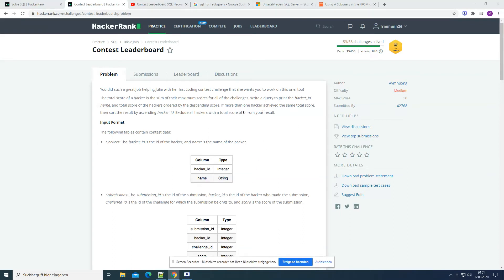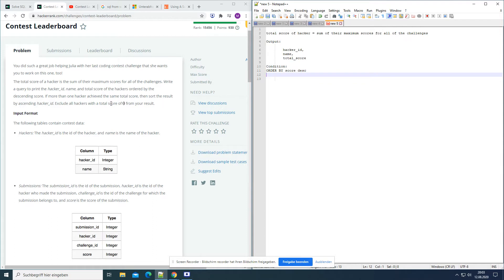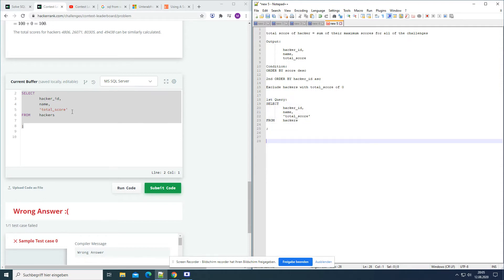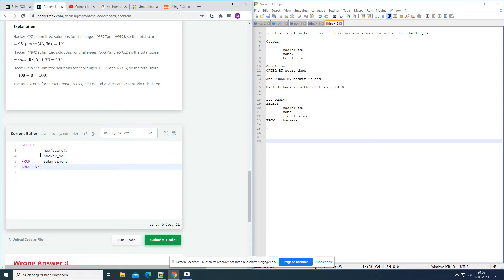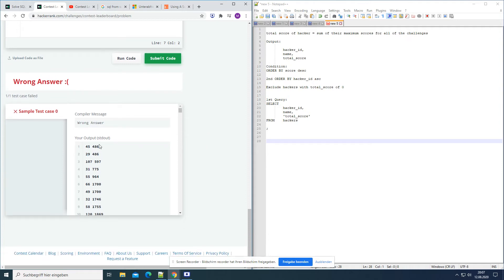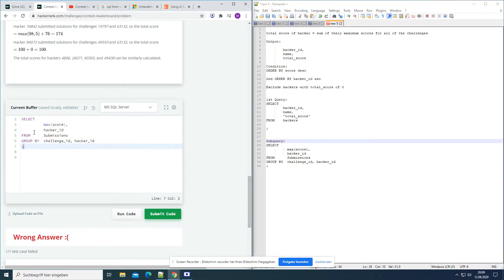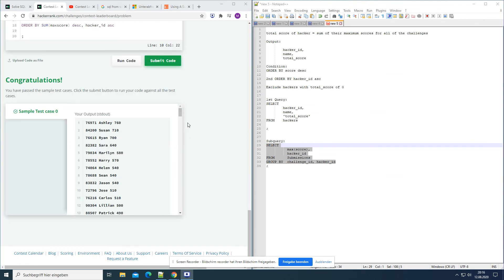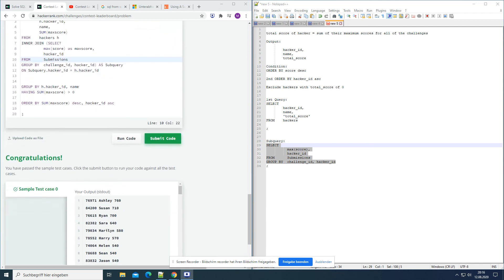Hackerrank SQL Solutions | Contest Leaderboard SQL Hackerrank Medium Problem Subquery Version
This video is solving the "Contest Leaderboard" Problem on Hackerrank. This is a medium SQL Problem. In this version I am solving the problem with a Subquery. Here is a different solution including a with Statement